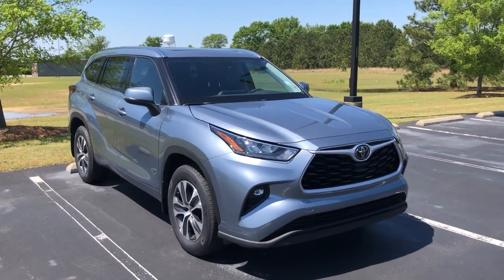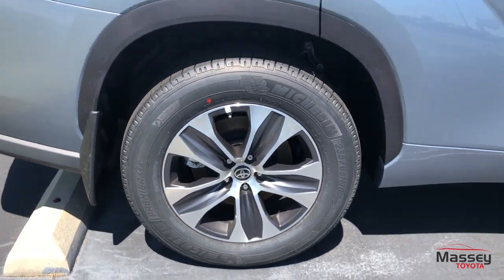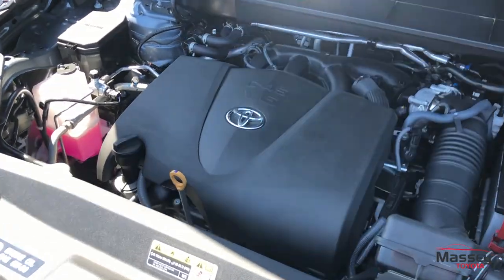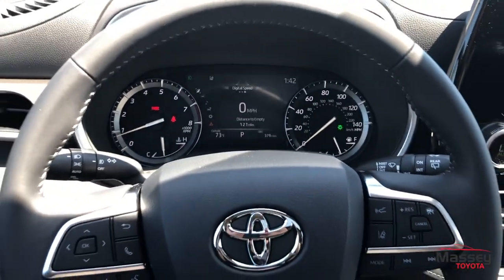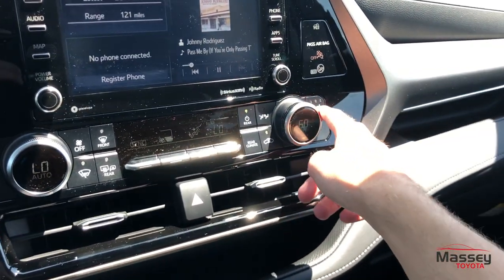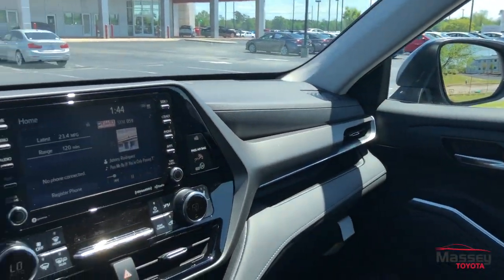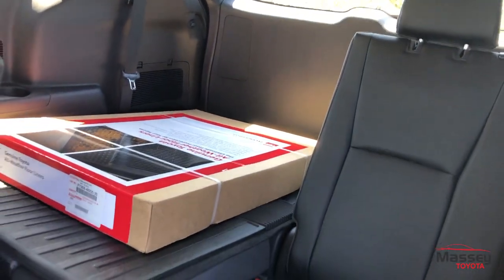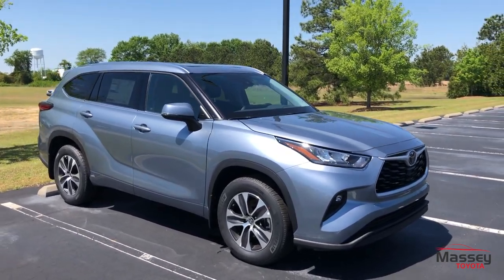2020 Toyota Highlander XLE AWD | Full Tour & Start-up at Massey Toyota